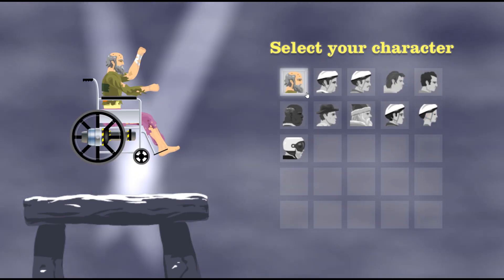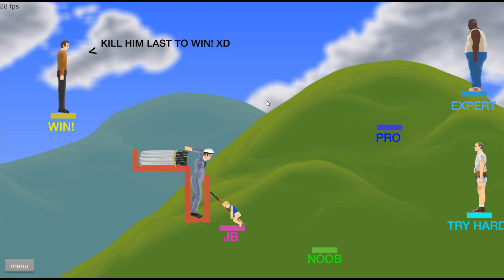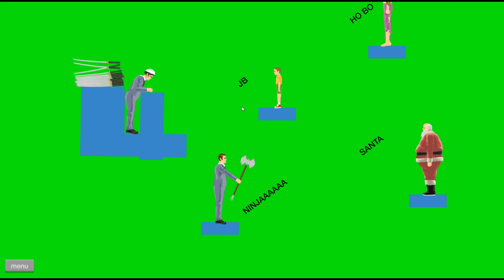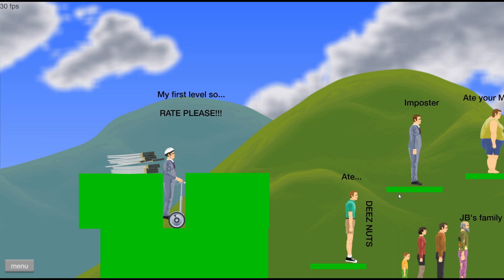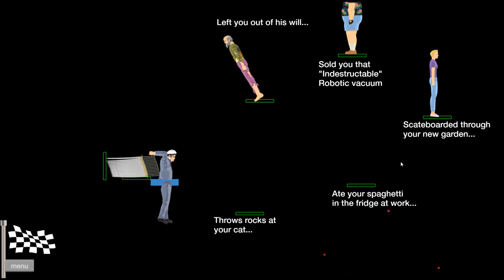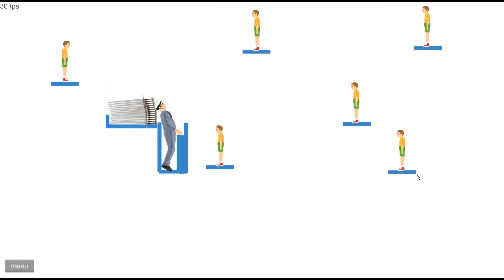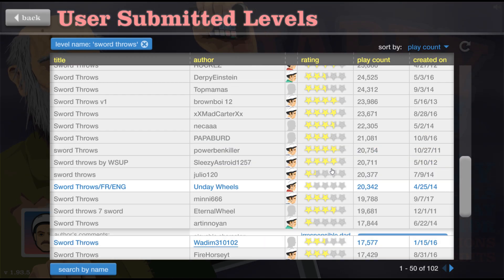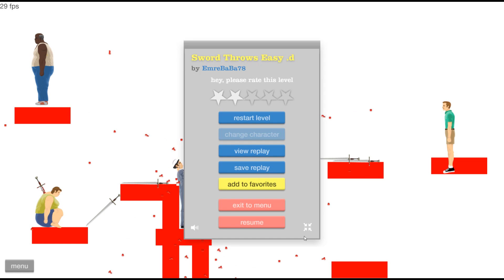Happy wheels (part 2) sword throws!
Today we will play alot of rage introducing sword throws!!!